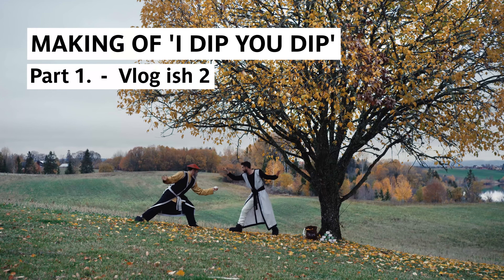[ARCHIVED] Making Of 'I Dip You Dip' p1 (Don Diablo's Hexagon Records)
Sup guys! Had so many questions about this track on Don Diablo's Hexagon Records so I thought I'd go through it. Thanks for the massive support on it, appreciate it so so much! 🎈